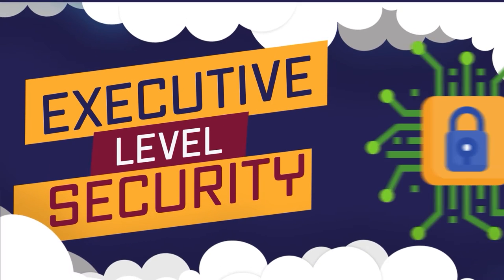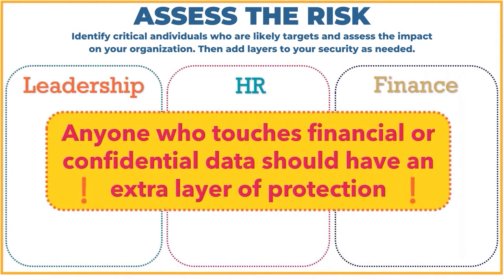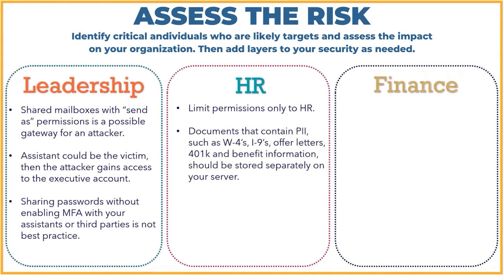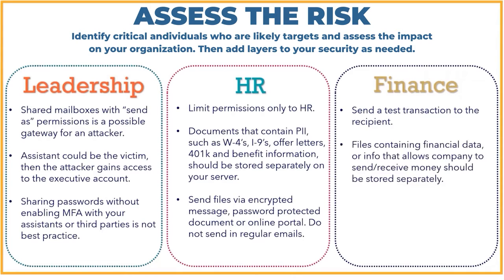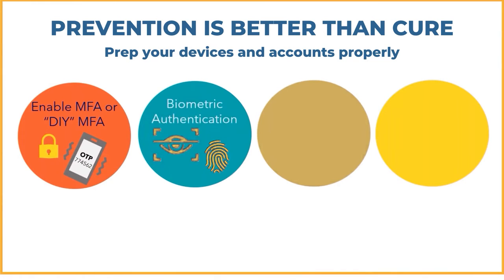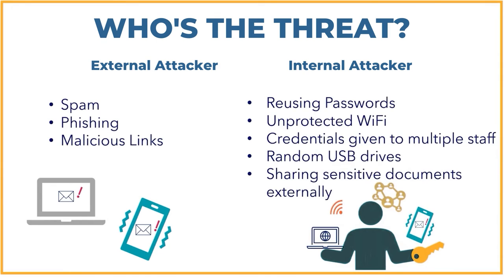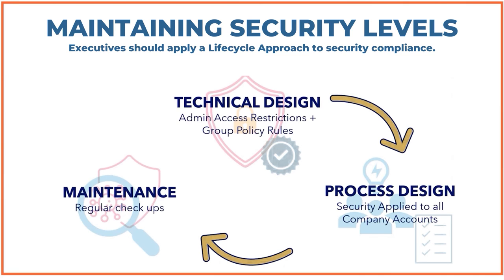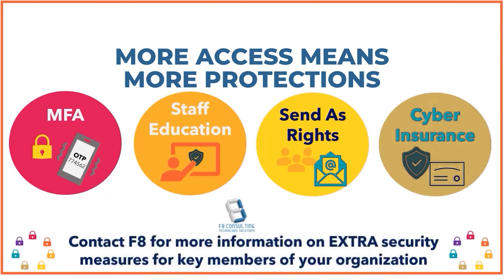Executive Level Security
Presented by F8 Consulting, MWBE proudly providing technology support to your community since 2009.